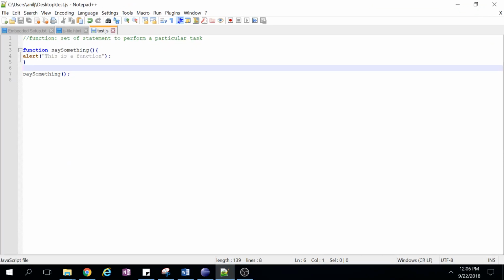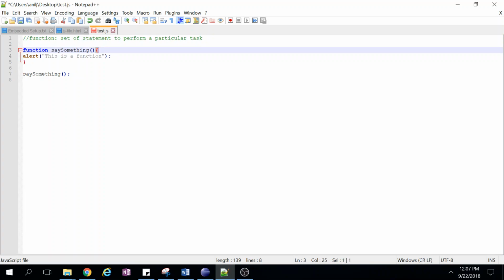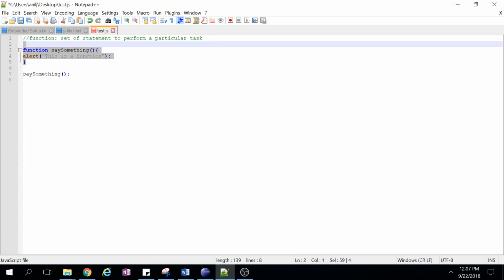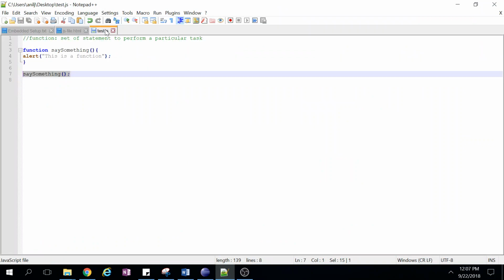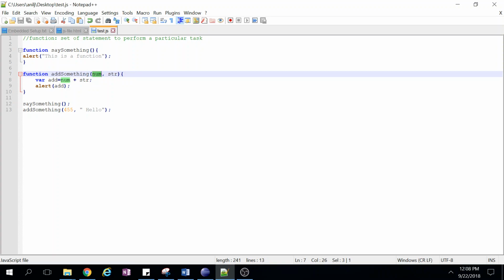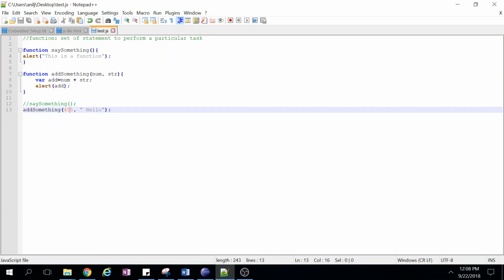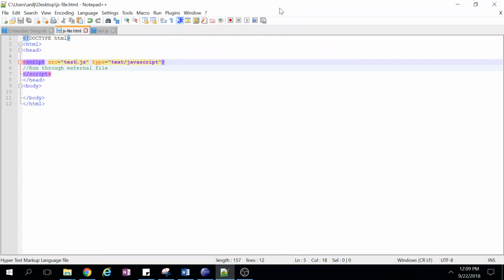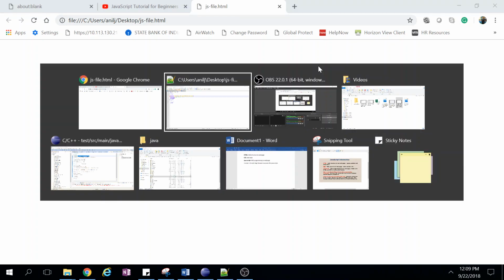javascript tutorial for beginners 04 Functions